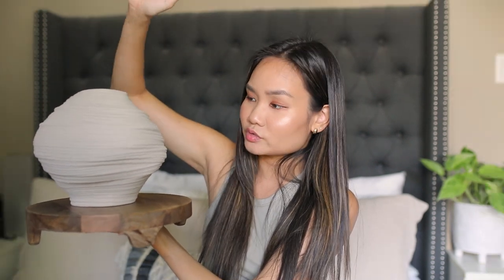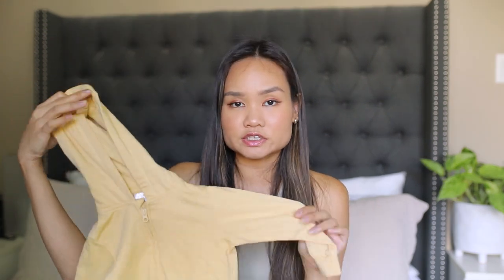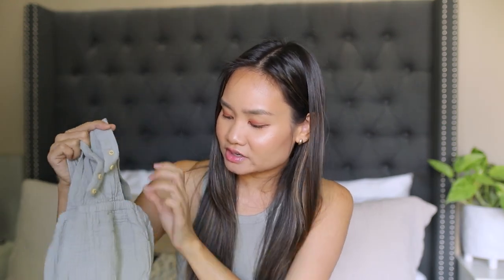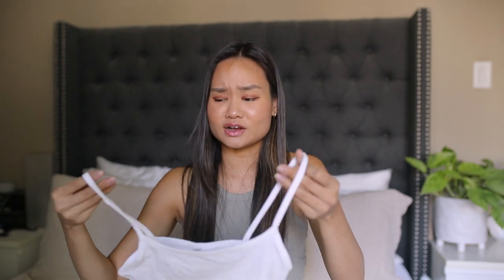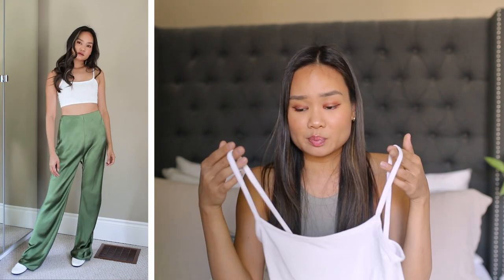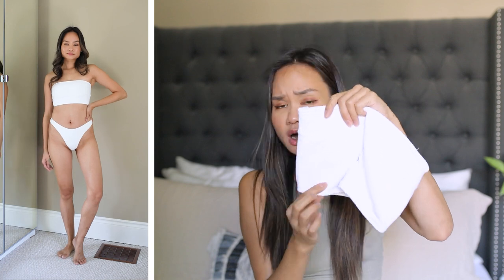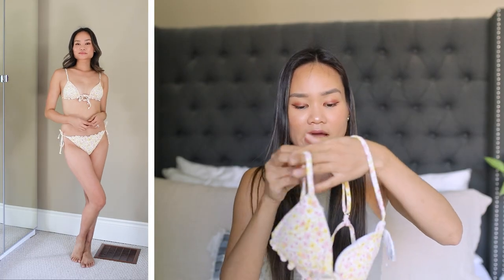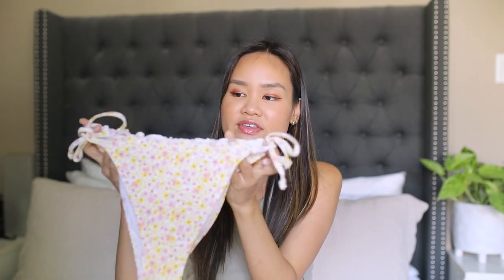H&M SPRING HAUL - Shopping for my Honeymoon in Italy! (Review & Try On) | Victoria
Before we headed off to Italy for our honeymoon, I did a little shopping at H&M to pick up some pieces now that I'm back to my pre-baby body! Here's everything that I got and my thoughts!

★ WHAT I ORDERED - HOME (in the order shown)★

01:13 - Stoneware Berry Basket

01:46 - Stoneware Colander

02:43 - Round Mango Wood Serving Tray

03:32 - Asymmetric Stoneware Vase

04:40 - Metal Salad Servers

05:45 - 2-pack Linen Napkins (Beige)

07:27 - Faux Leather Placemat (Taupe)

★ WHAT I ORDERED - FOR HARRISON (in the order shown)★

09:33 - 2-piece Cotton Jersey Set (6-9M, Cream/Animals)

10:23 - Patterned Ribbed Cotton Pajamas (6-9M, Light apricot/Sunbursts)

10:56 - Hooded Jacket (9-12M, Yellow)

11:45 - 2-piece Cotton Set (6-9M, Light gray-green/cream)

13:05 - UPF 50 Swim Jumpsuit (6-12M, Mickey)

13:26 - 2-piece Swim Set UPF 50 (6-12M)

13:56 - Patterned Swim Shorts (6-12M, Brick red/animals)

14:54 - Sleep Bag (6-12M, White/lemons)

★ WHAT I ORDERED - FOR ME (in the order shown)★

16:43 - Crop Top (XS, White)

17:24 - Brazilian Bikini Bottoms (2, White) + Bandeau Bikini Top (2, White)

18:33 - Padded Triangle Bikini Top (0, Yellow/floral) + Tie Bikini Bottoms (2, Yellow/floral)

19:45 - Linen-blend Shirt (M, Light yellow)

21:00 - Shirt with a Sheen (S, White/striped)

★ MY SIZING ★
— Bust: 30B
— Height: 5'6
— Shoe Size: 5.5-6/35-36
— Waist: 25